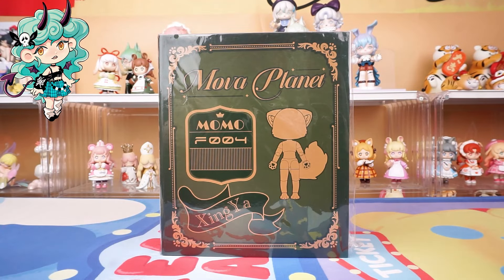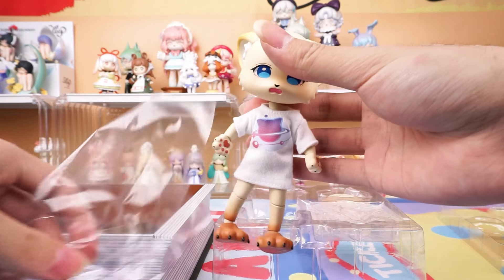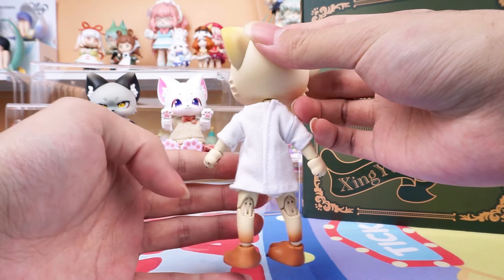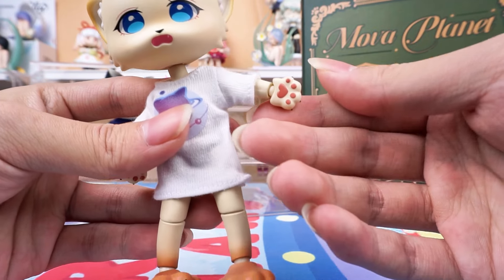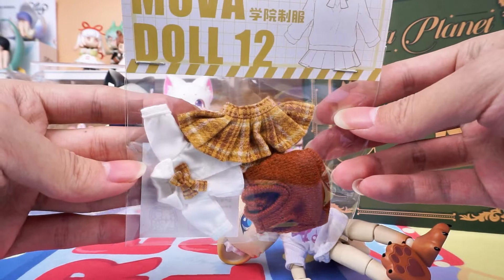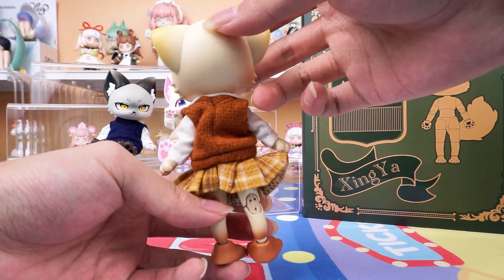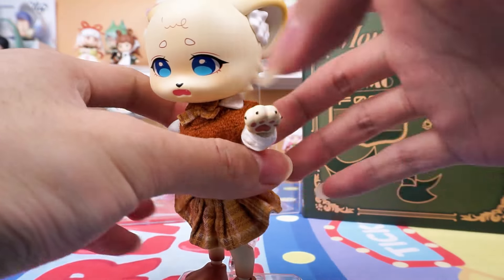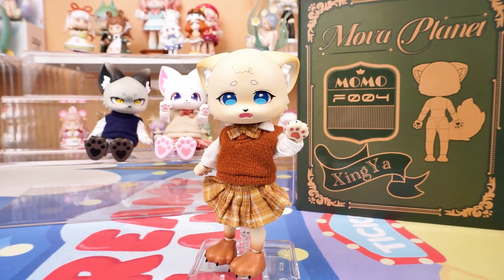Unbox Mova Planet Fox Series Action Figure - Body Doll (With Head)-Apricot Bud#unboxing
Open up the world of Mova Planet Fox Series Action Figure - Body Doll (With Head)-Apricot Bud! 🌍🦊 Unleash your imagination with this adorable fox companion, ready to accompany you on any adventure. With its apricot bud head, this doll brings a touch of sweetness to your collection. Let the journey begin! 🌟